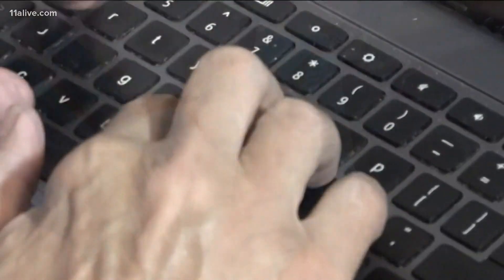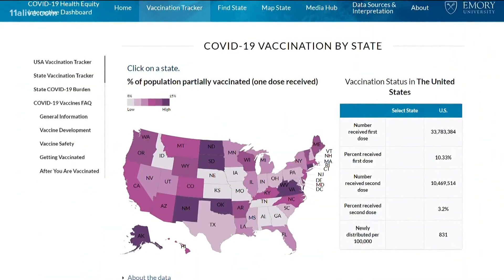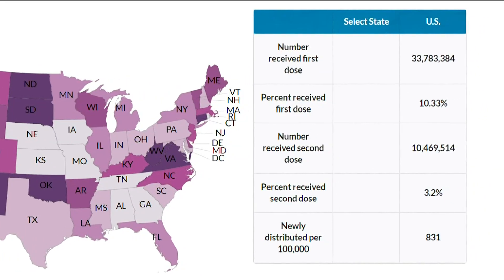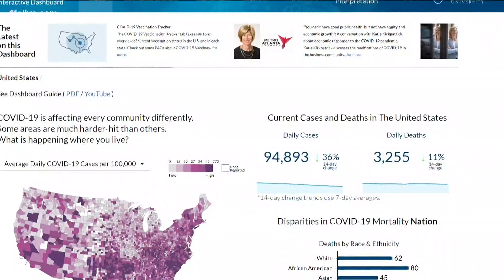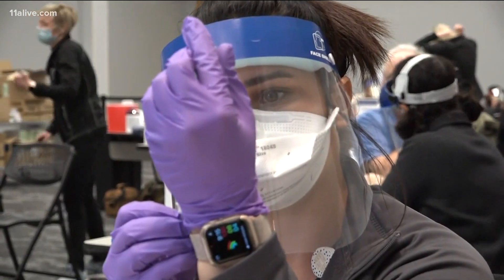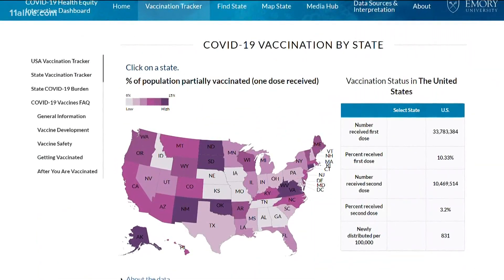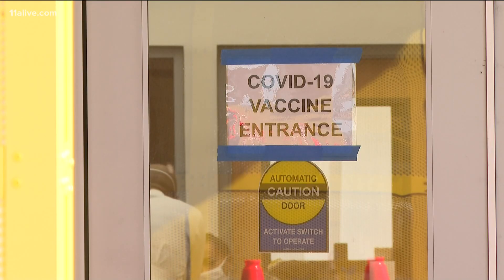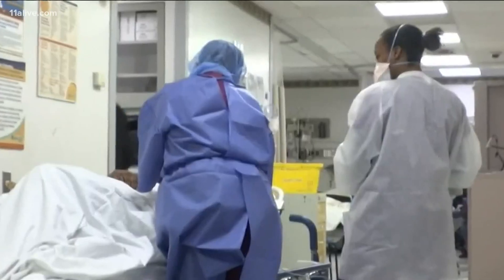New tool could highlight vaccine distribution issues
The tracker is the newest tool on Emory's health equity dashboard. It uses state and local health departments and shows where the vaccine is going by race and region